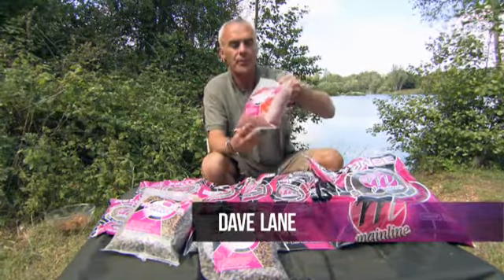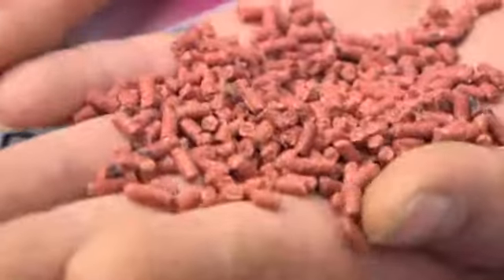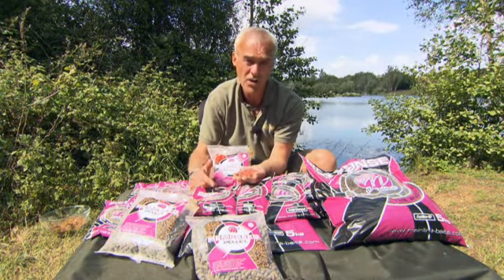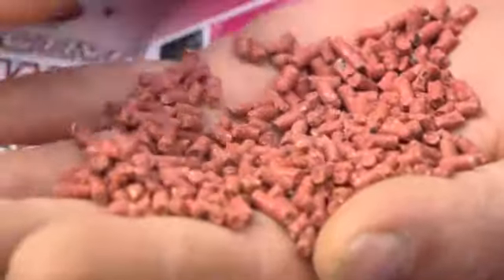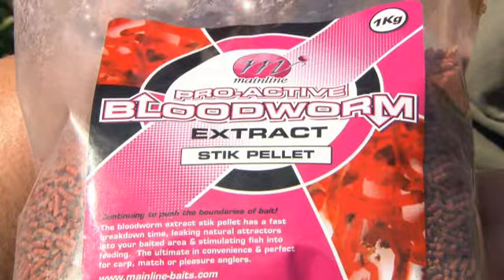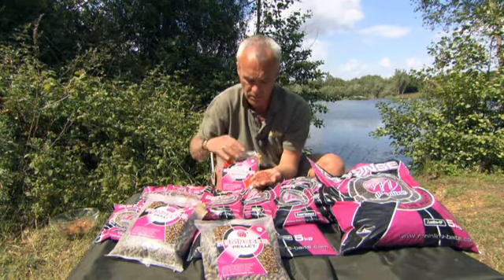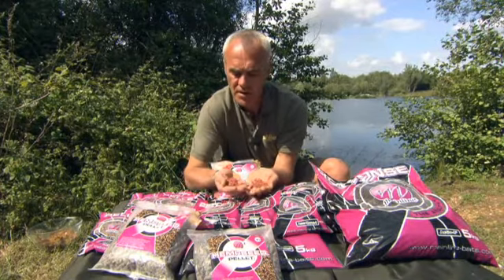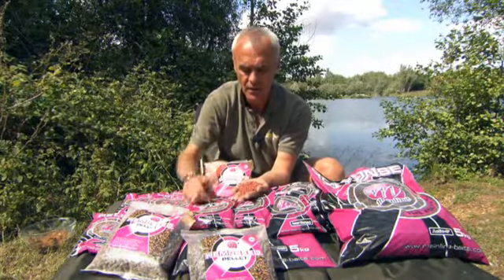MainlinebaitsTV Bloodworm Extract Stik Pellets with Dave Lane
The Bloodworm Extract Stik Pellet has a fast breakdown time, leaking natural attractors into your baited area and stimulating fish into feeding. Dave Lane takes an in depth look at this fantanstic pellet from Mainline Baits.